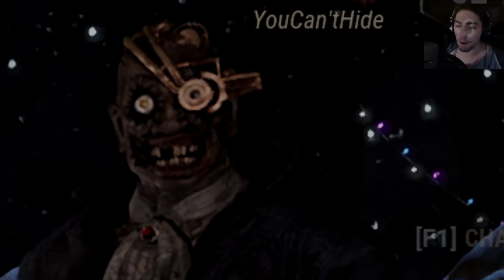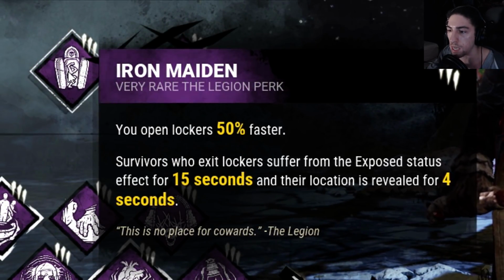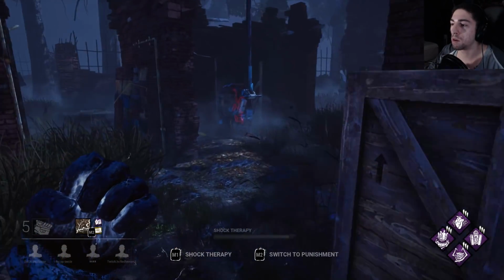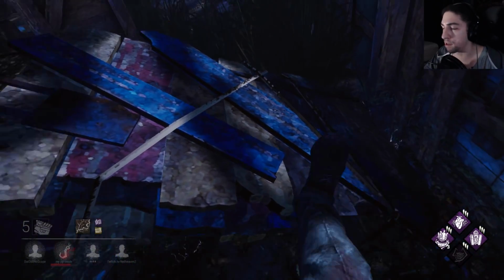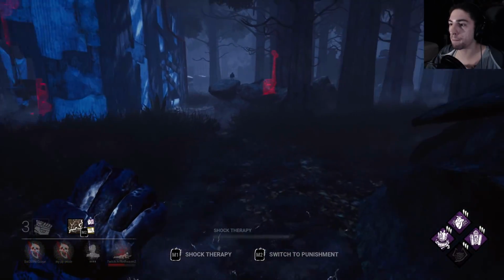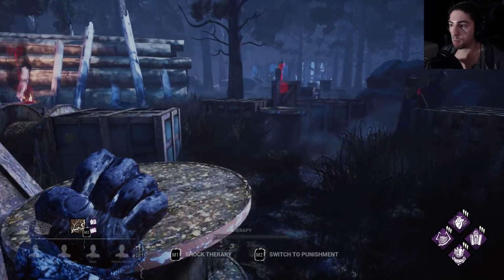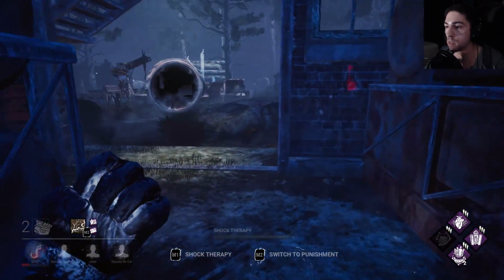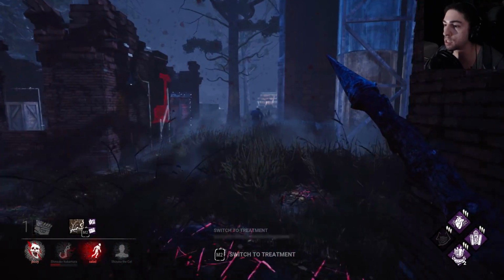NO HIDING ALLOWED! | Dead By Daylight THE DOCTOR PERK BUILDS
There's no hiding from THE DOC!